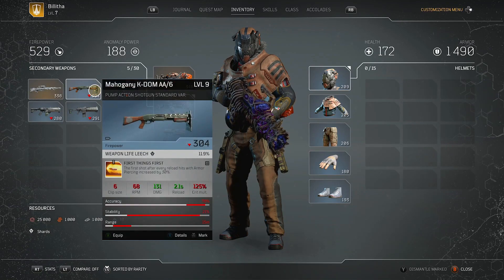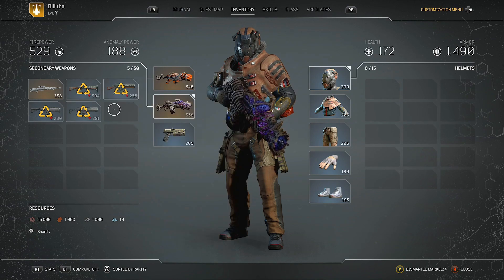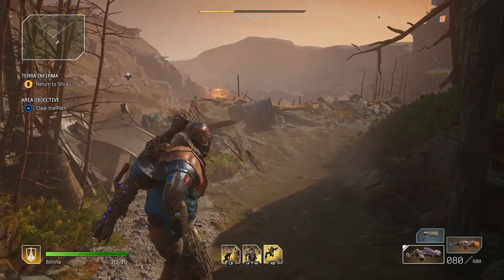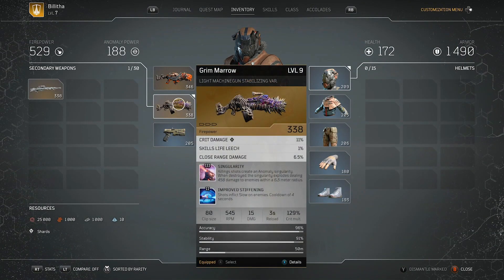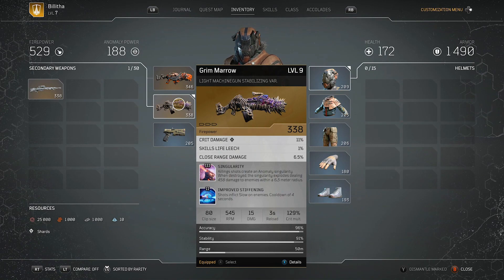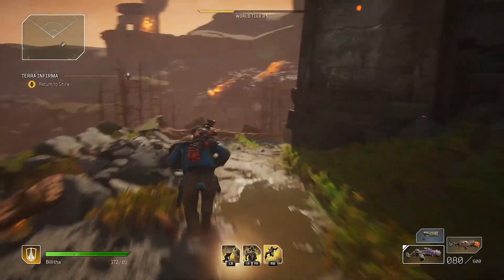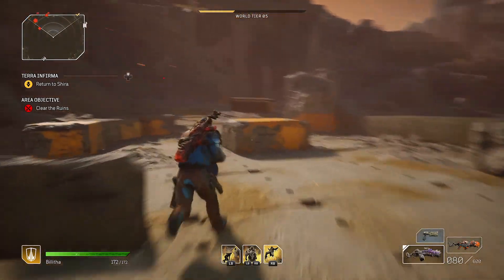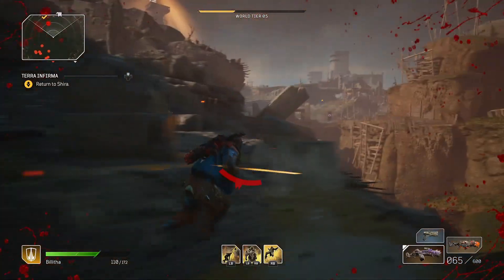OUTRIDERS DEMO UPDATE Changes the Way We Farm for LEGENDARIES!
Welcome back to Outriders. In this video we are talking about the patch notes for the upcoming updates for the demo. They include changing how the legendary farming works and also adding a motion blur option.